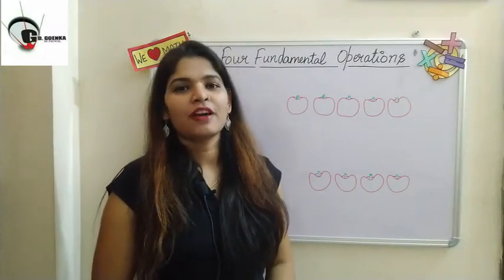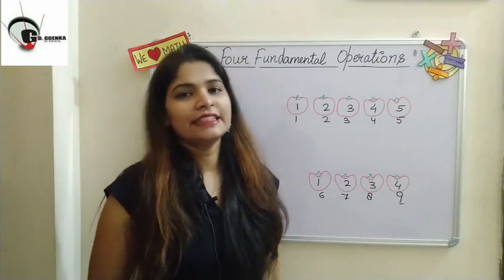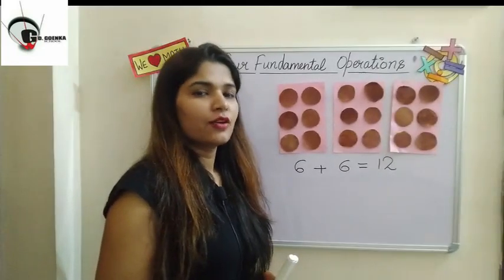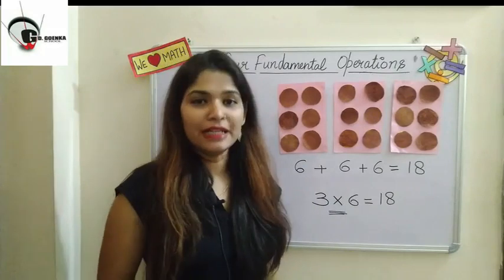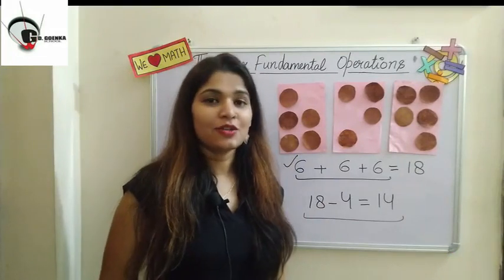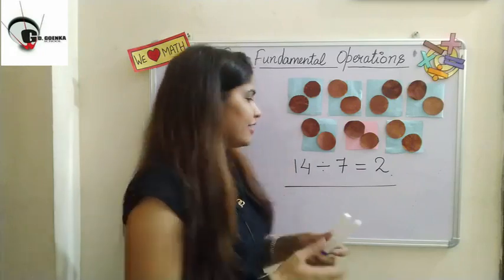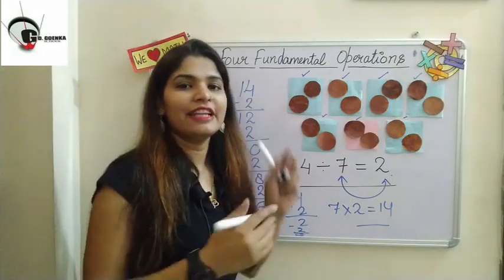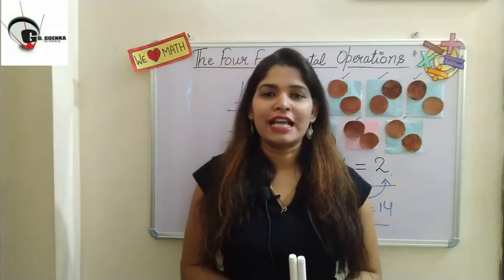The Four Fundamental Operations || Mathematics for Grade-4th & 5th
MathkartByNidhi EasyMath G. D. Goenka Global School, Hisar ensures that no child is left behind in learning academic and life skills. To achieve this goal, we the Goenkans, offer the learning environment to the children with focus on their mainstream. Students learn best when they actively participate in the lesson or they feel valued when teachers encourage them to share their knowledge with their peers.